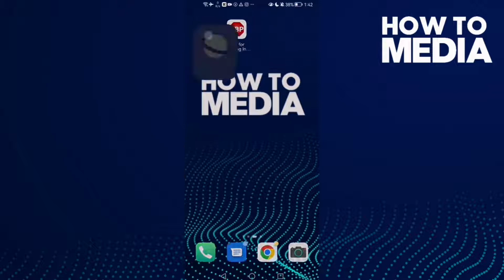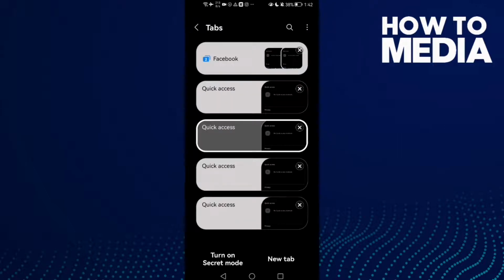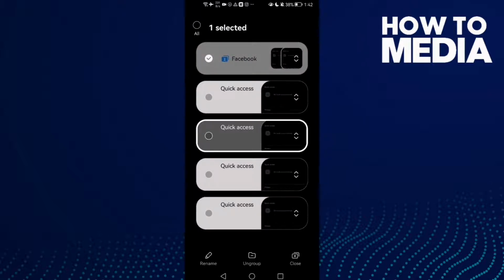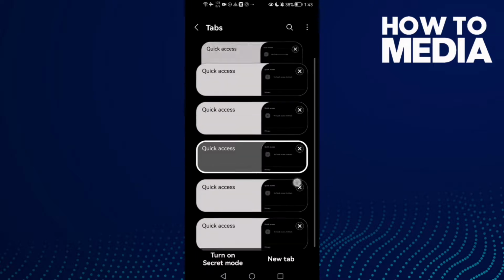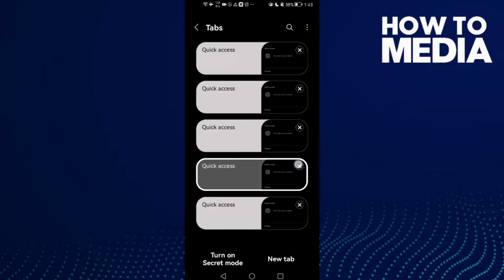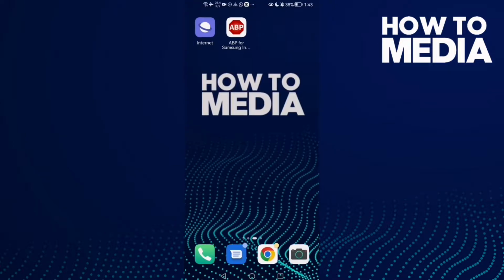How to Ungroup Tabs on Samsung Internet Browser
in this video we discuss :